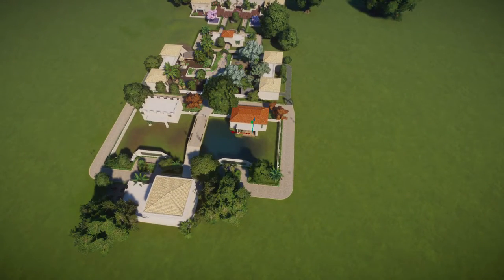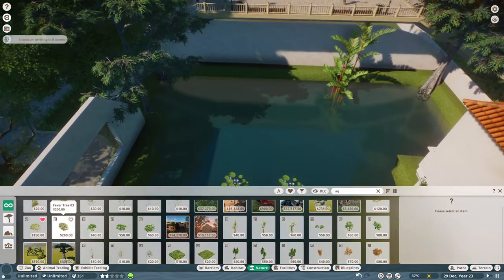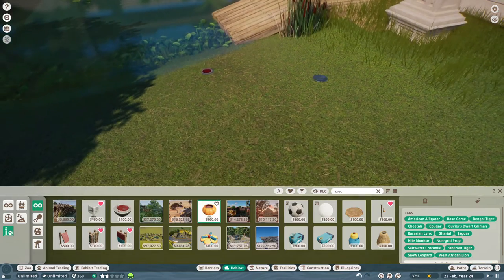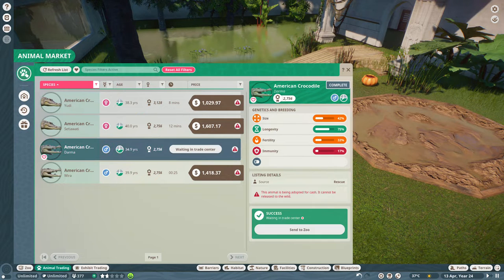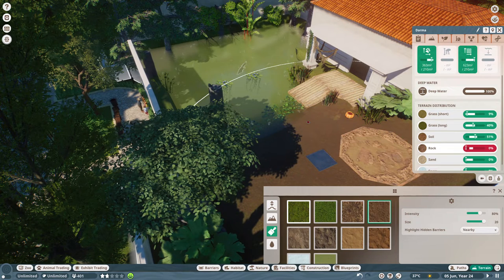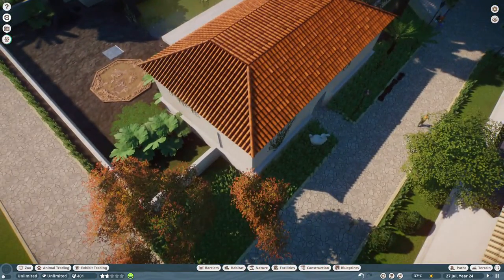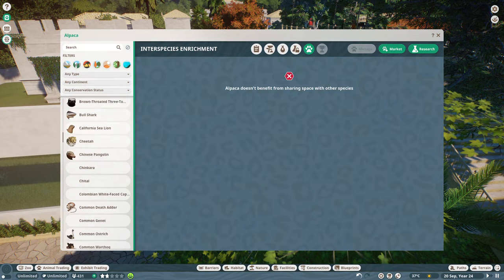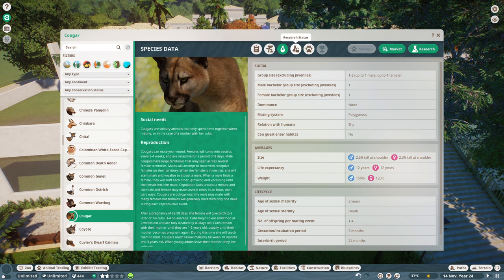Planet zoo North American crocodile Habitat starter zoo ep 1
This game is called planet zoo and can be bought for 50 bucks on steam.

Mod requires Acse MUST be placed in the Ovl data folder
Packs used in this video is for the habitat can be purchase in the steam store
You Must Have PLANET ZOO in order to play with these packs.

I will continue to do my superhero edits this series will not take over that.